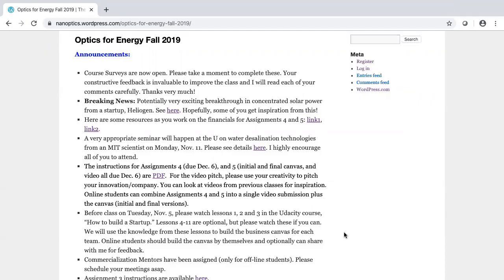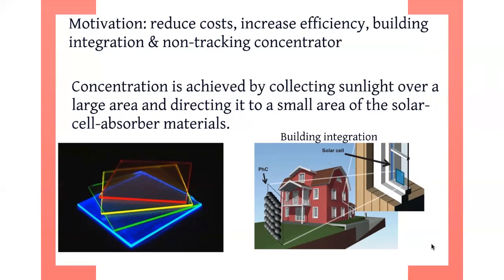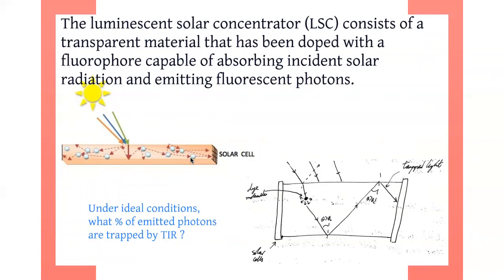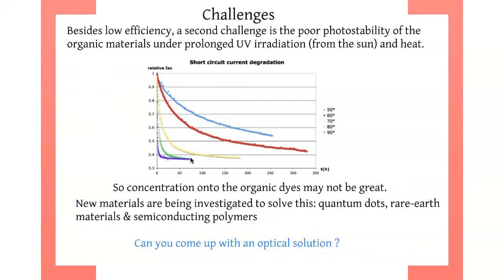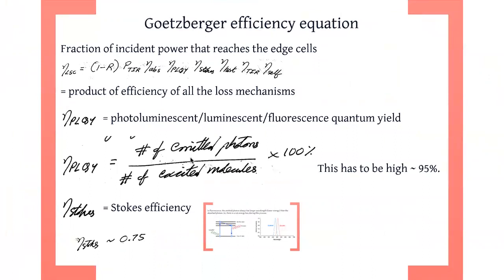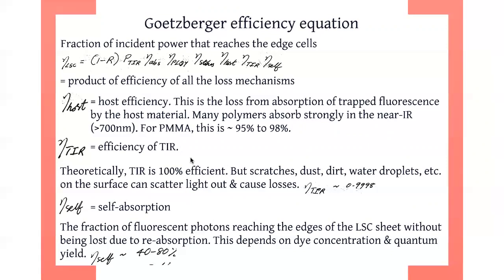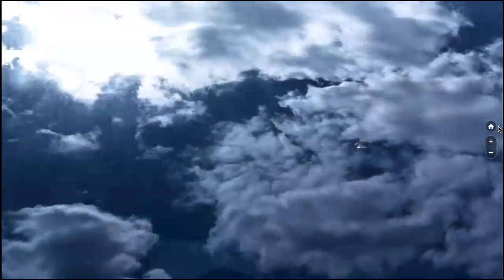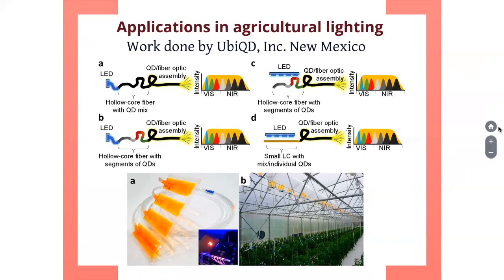Luminescent Solar Concentrators